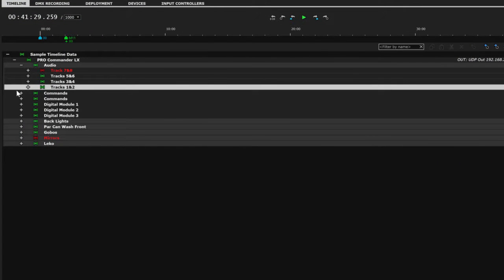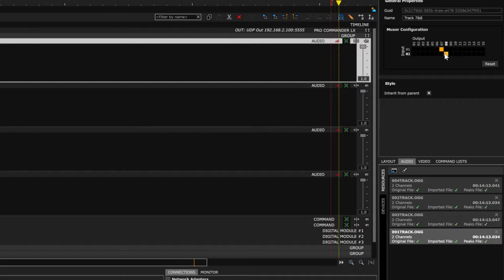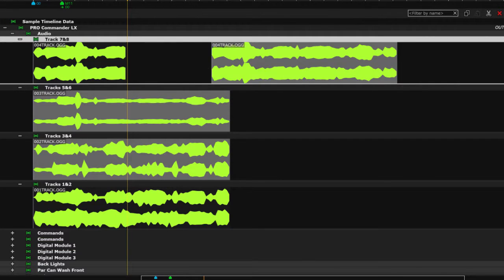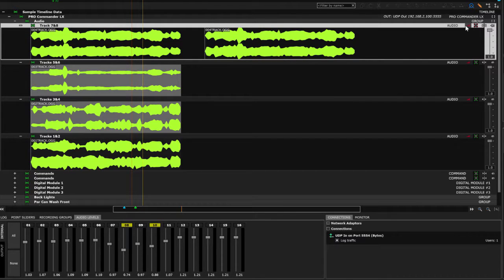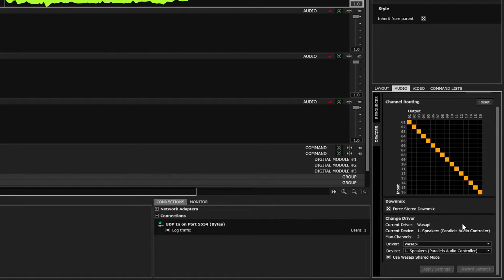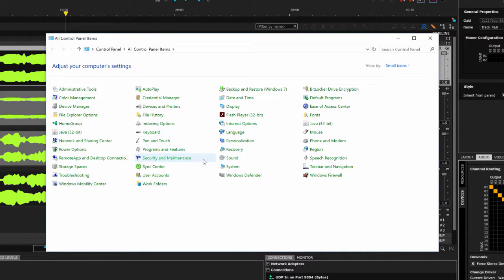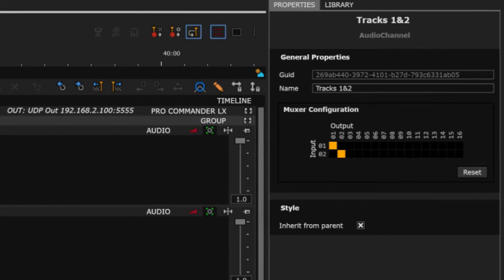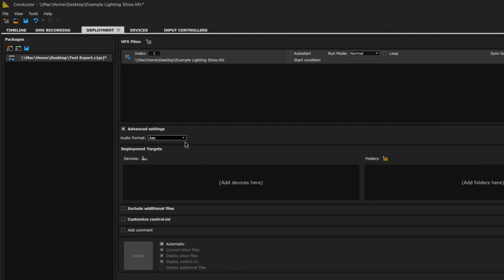ConductorPro 2.0 - Audio Overview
From single track animated shows, to multiple languages and multi-track editing, CondcutorPro now provides full audio editing and mixdown without the use of external software editors. Learn these basic concepts for creating and editing your shows, as well as how to export and assign tracks and levels to external device deployments. It is assumed that you have already viewed all basic CondcutorPro navigation tutorials and have local audio files ready for editing while following along with this tutorial. Polyphony, extended media server audio operations and the ProComander LTC devices are addressed in additional videos.